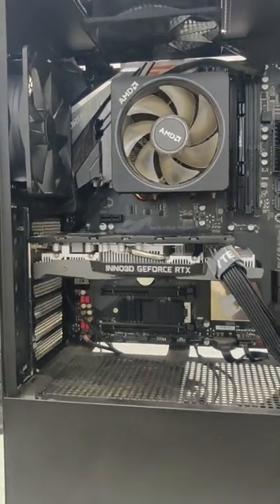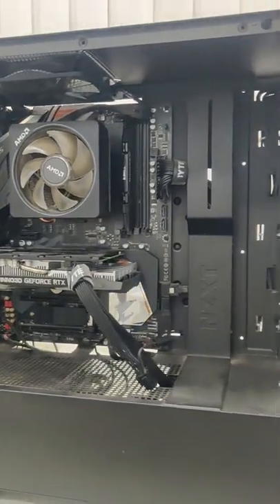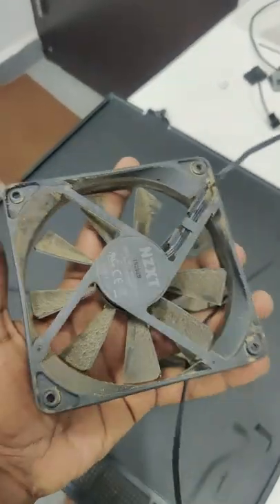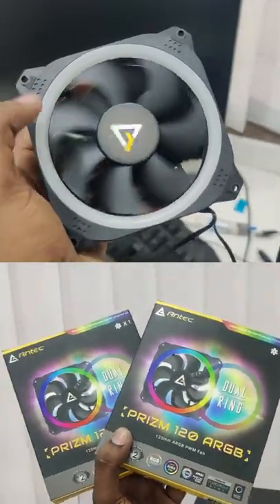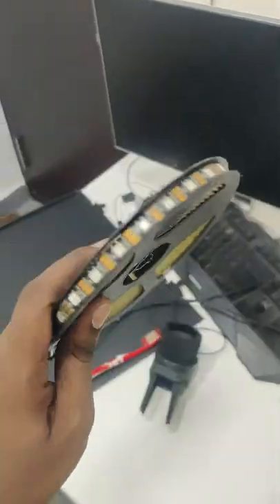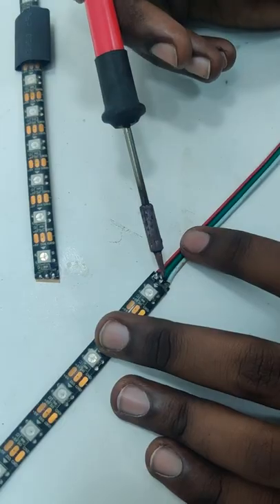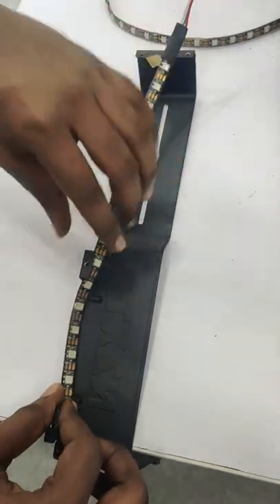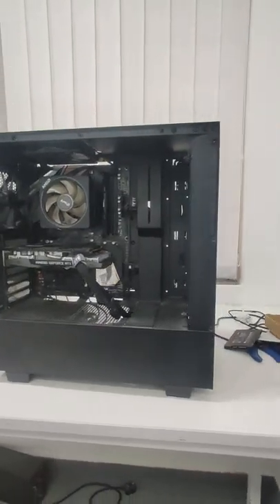OLD PC to New PC | Gaming PC Upgrade